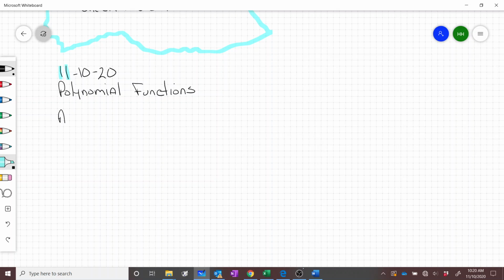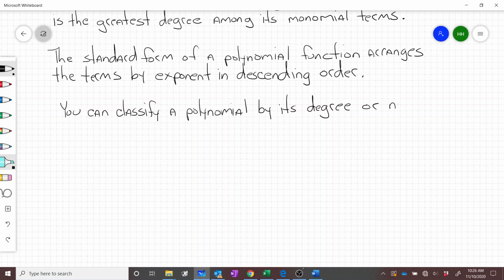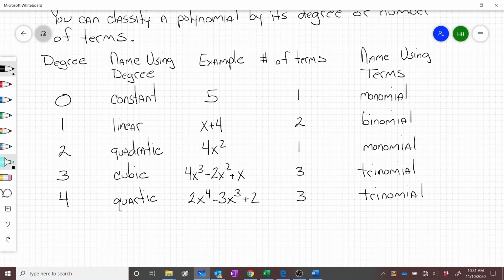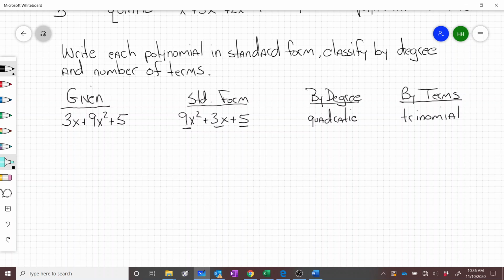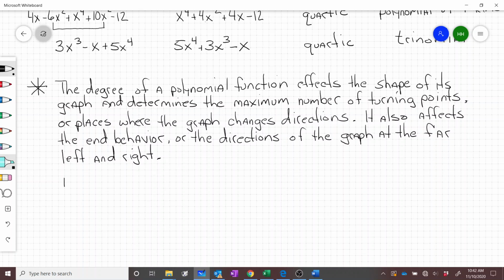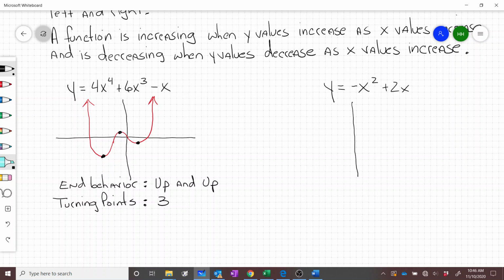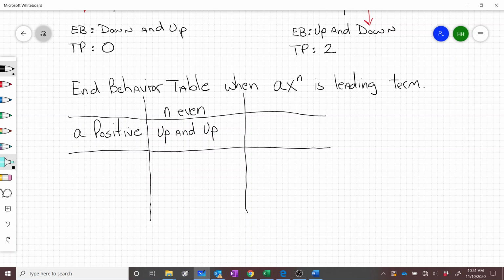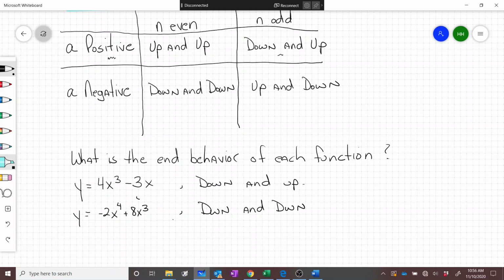11-10-20 Alg 2 Notes and Practice